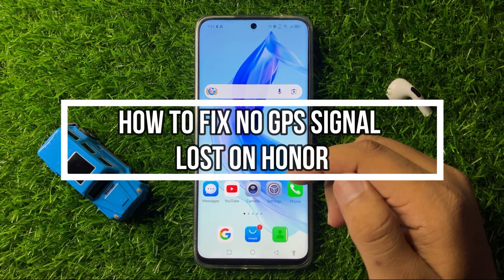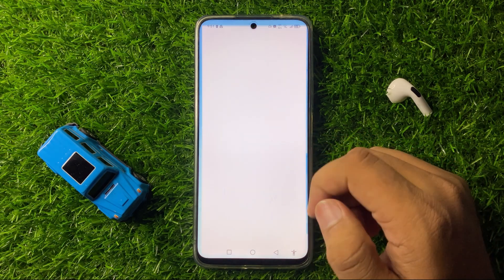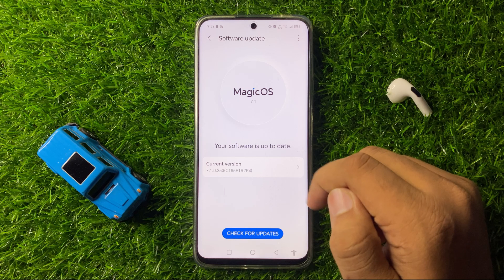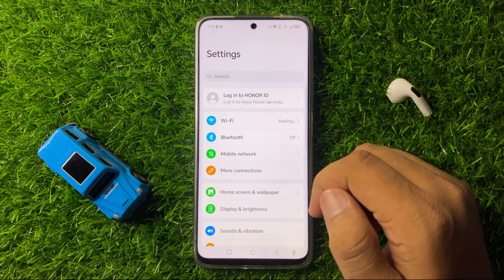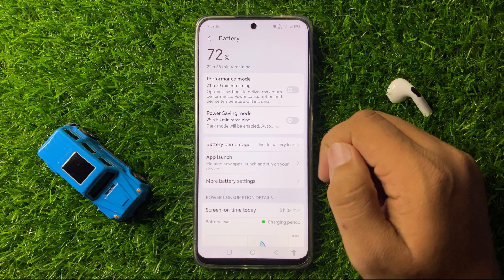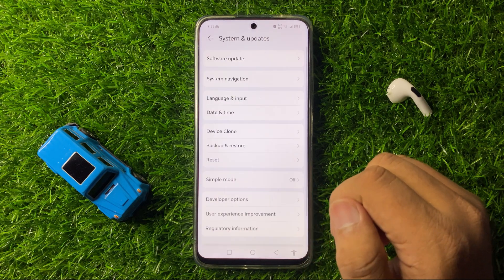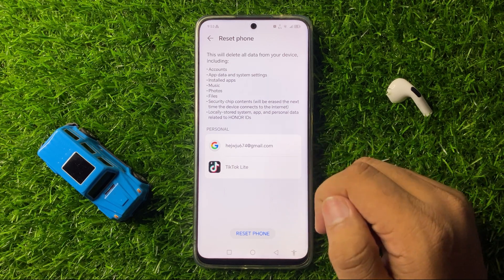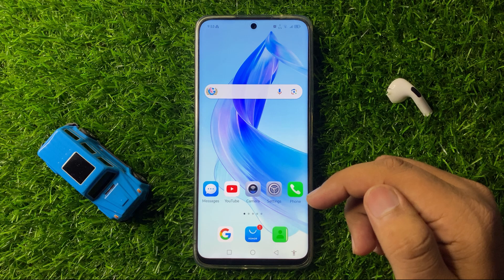How to Fix No GPS Signal Lost on Honor Phone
in this video you will learn How to Fix No GPS Signal Lost on Honor Phone